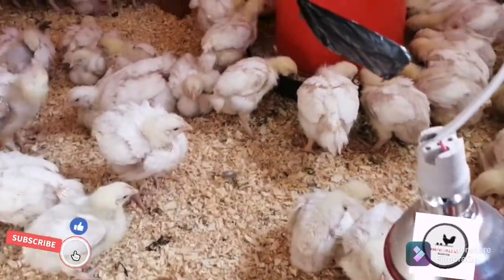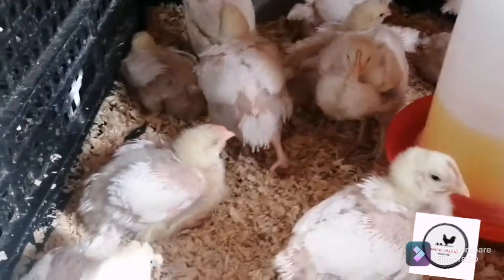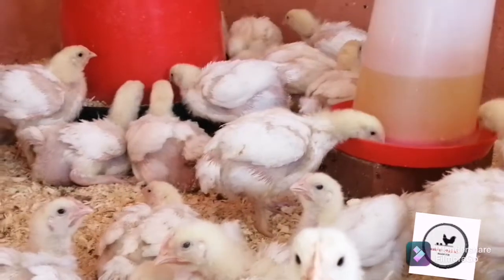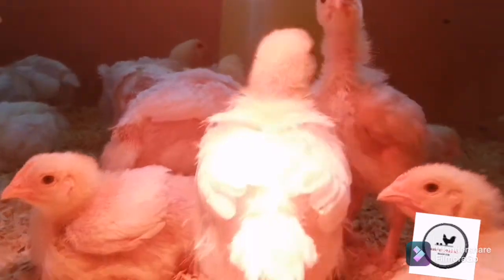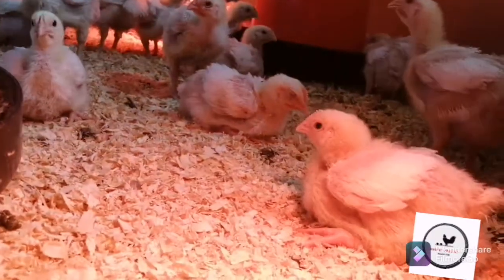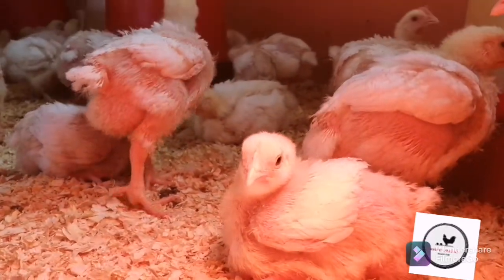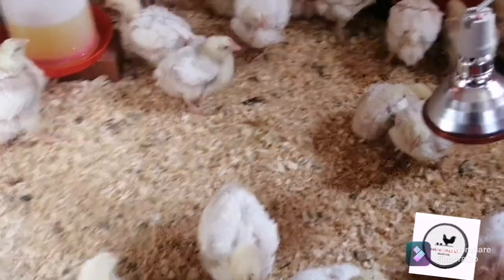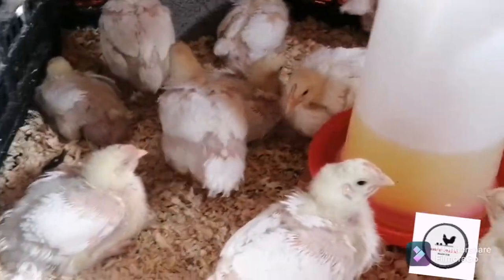Brooding broilers successfuly#wefarming#youthinfarming